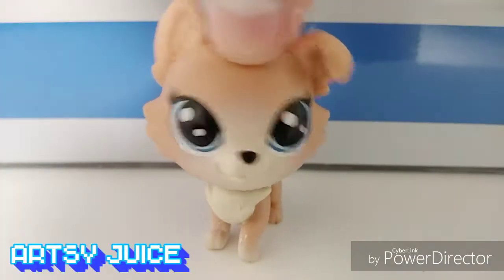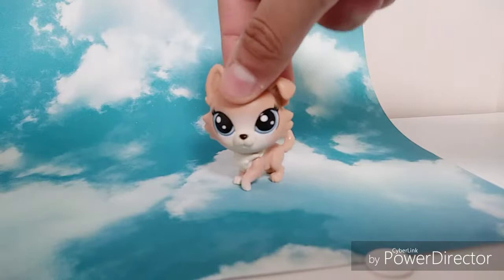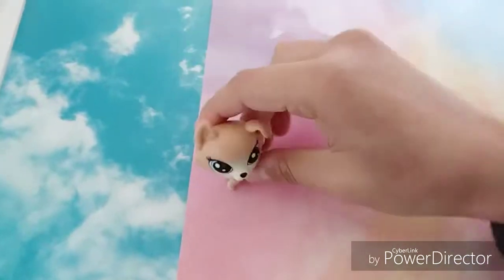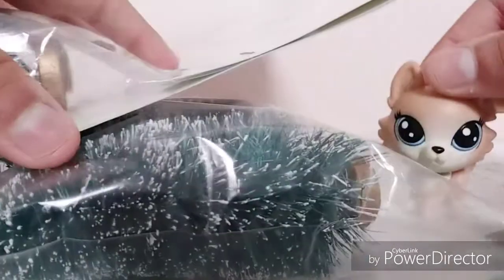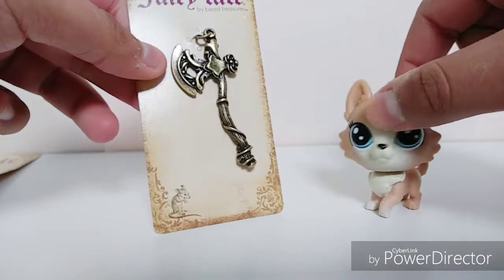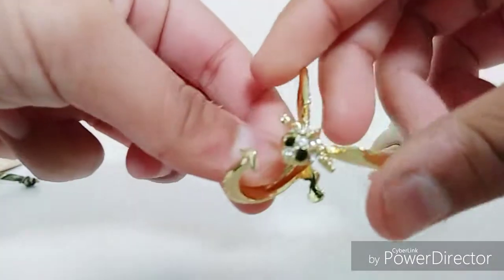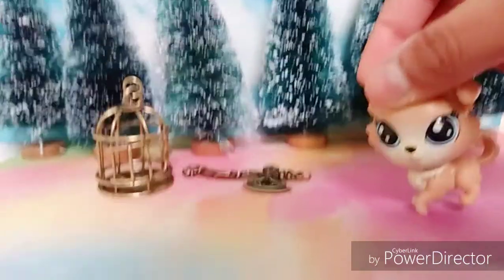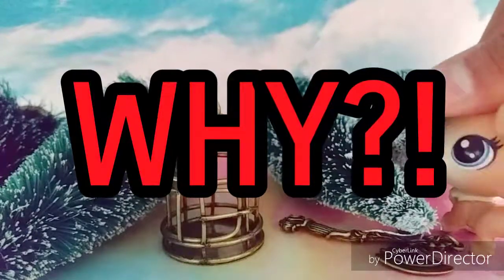Lps || Hobby Lobby Haul - NEW PROPS FOR LPS || Artsy Juice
I went to Hobby Lobby today and bought some stuff for my lps. I'll be using them in my videos. Hope you guys enjoy.  Bye~

Lps Channel Intro:
Castles in the sky - DJ Satomi